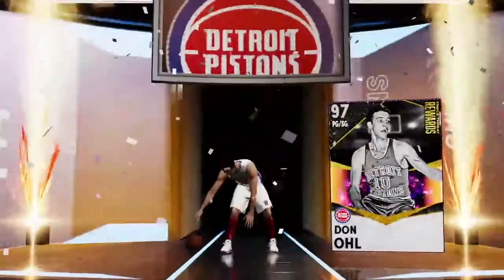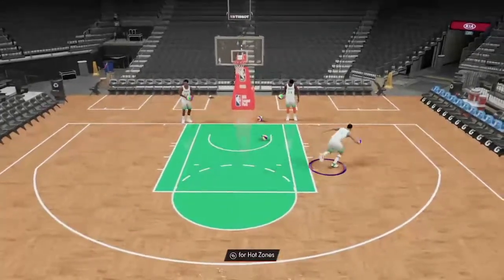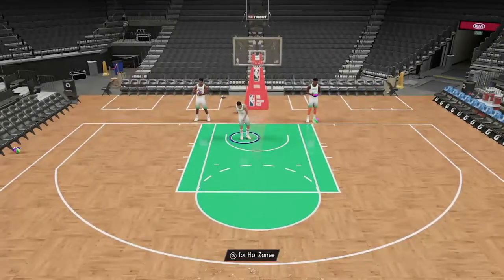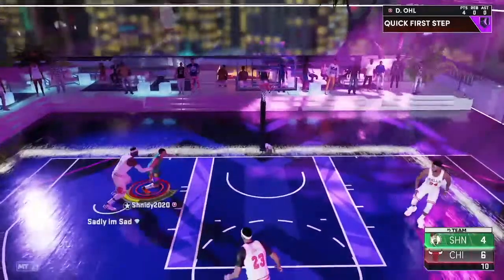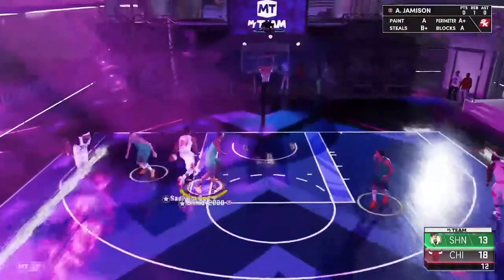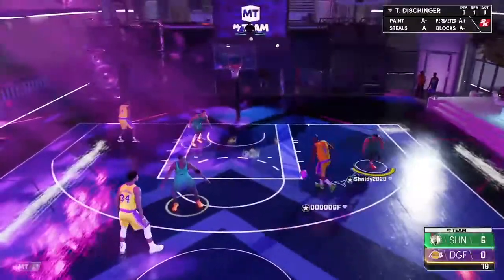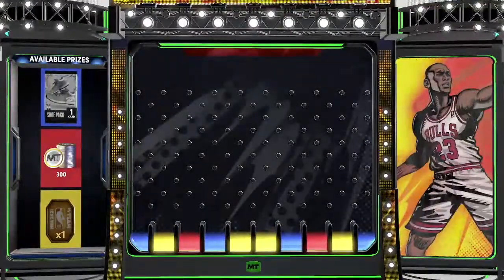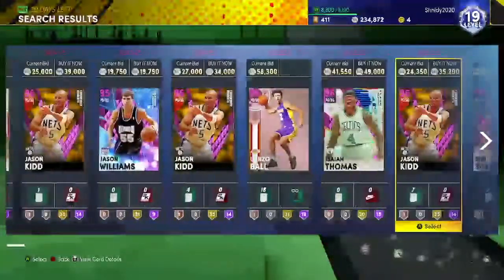DON OHL IS INSANE!!